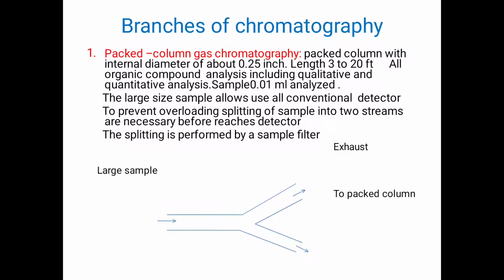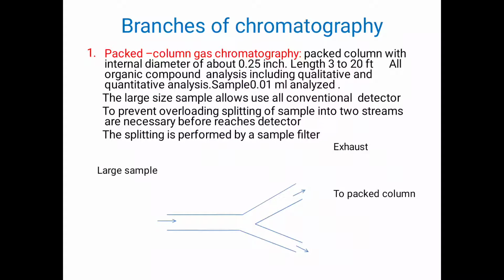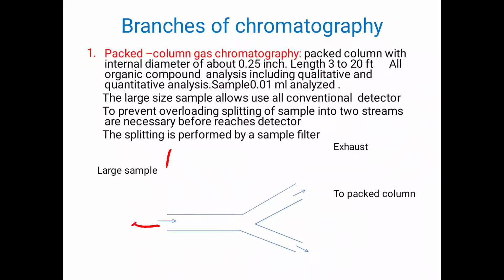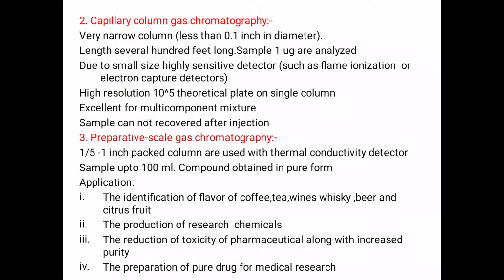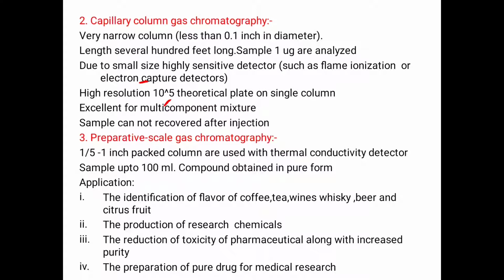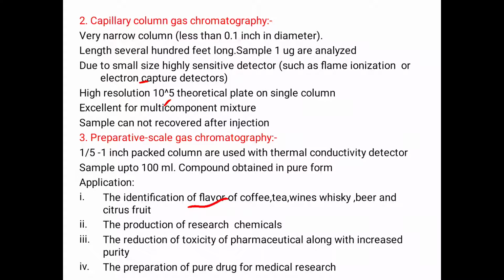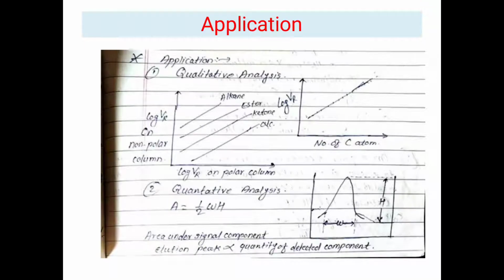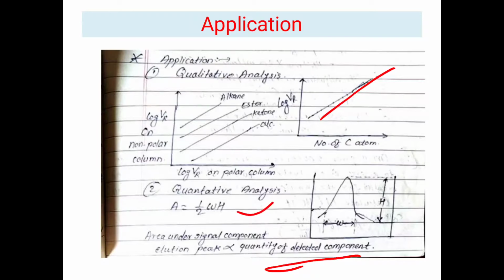Gas Chromatography (lecture 5)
M.Sc.F.Y. Analytical Chemistry